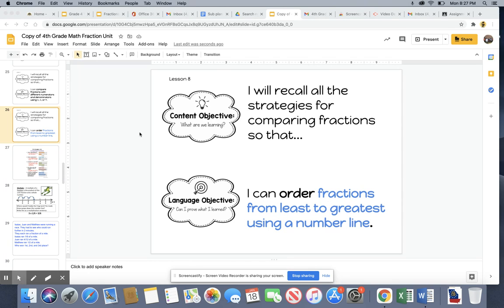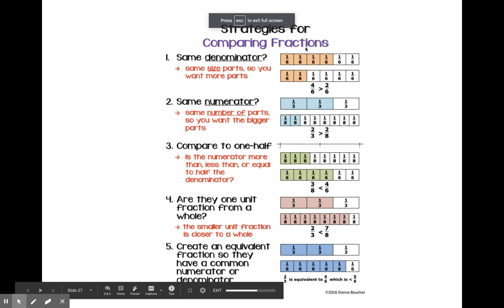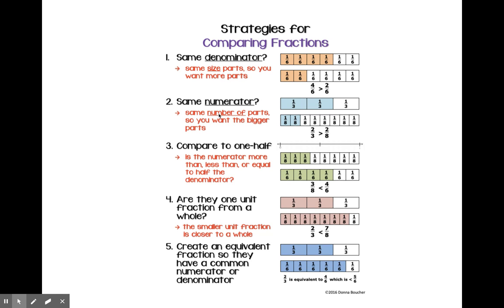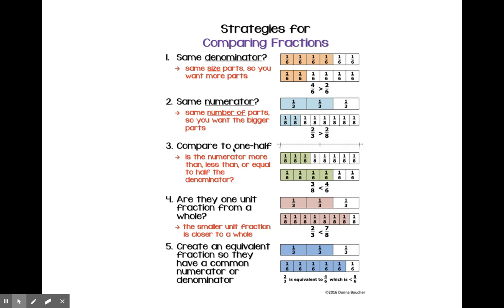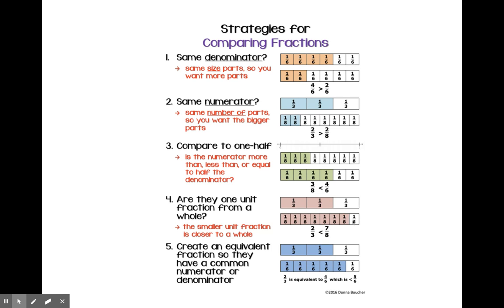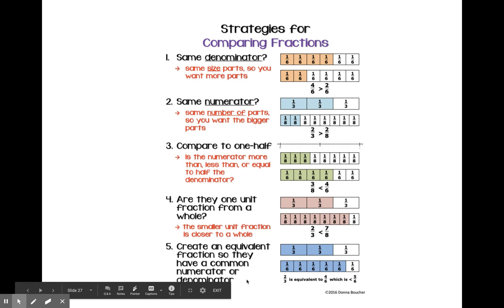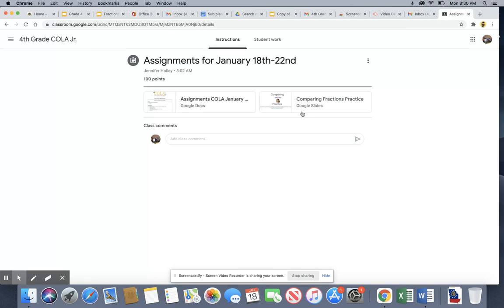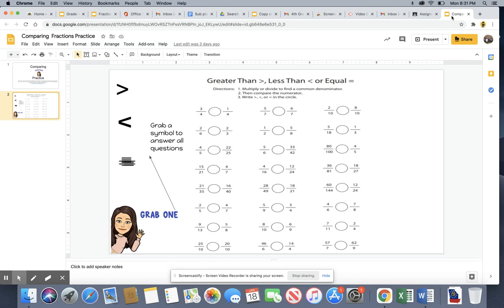Untitled: Jan 18, 2021 8:31 PM